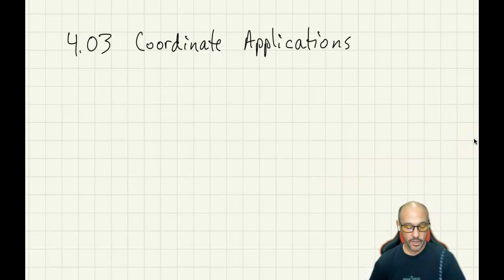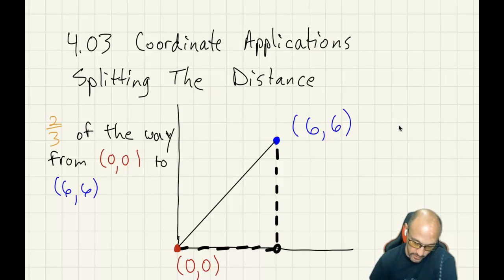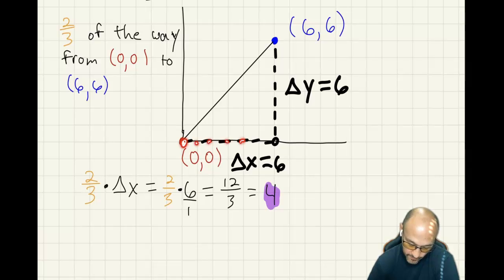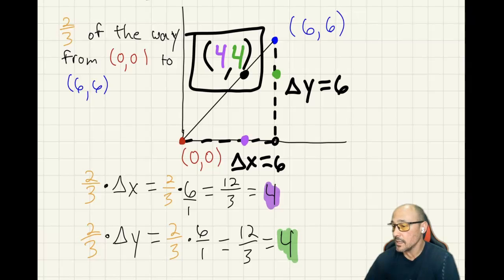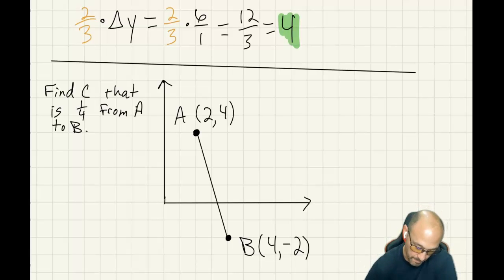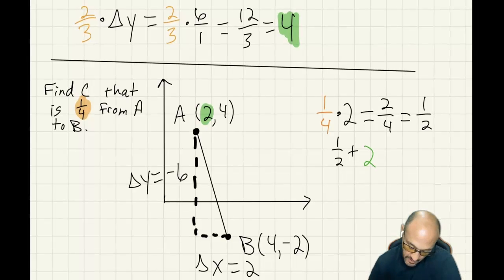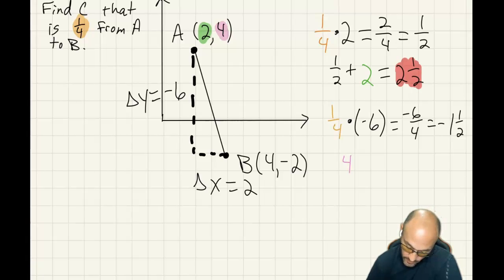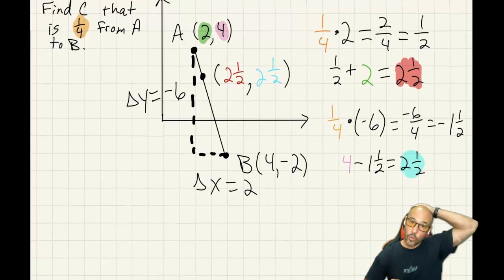Geo 2 -- 4.03 - Splitting The Distance